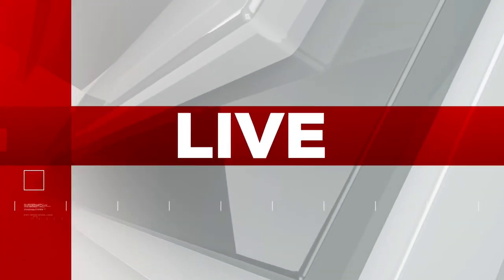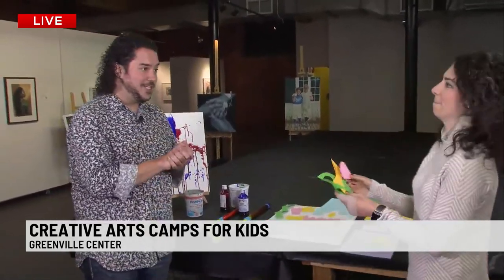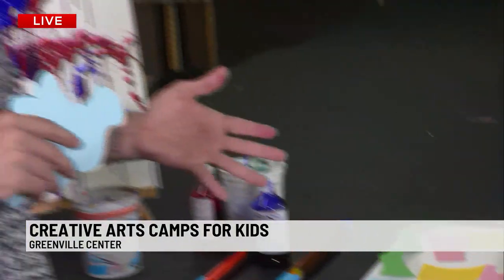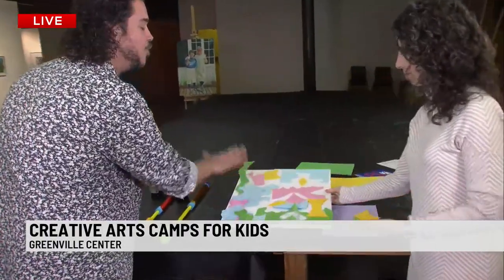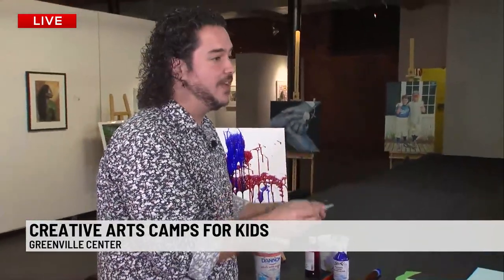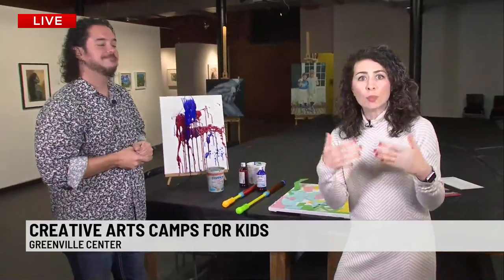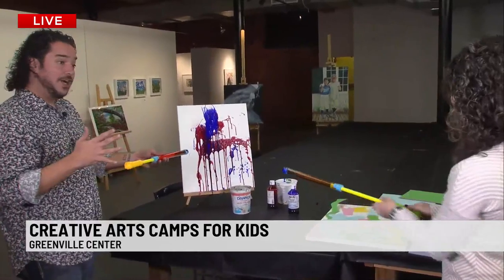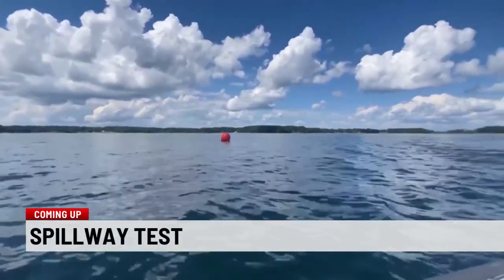Greenville Center for Creative Arts hosting Spring classes and Summer camp